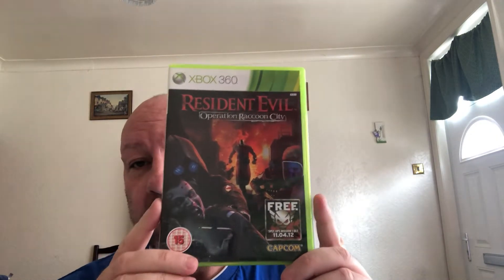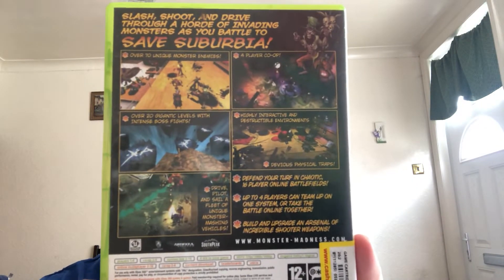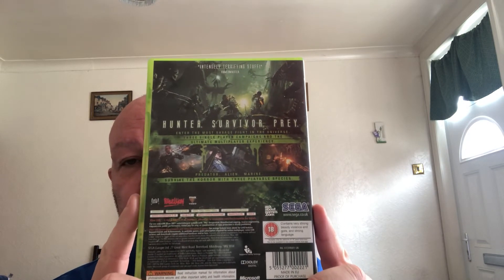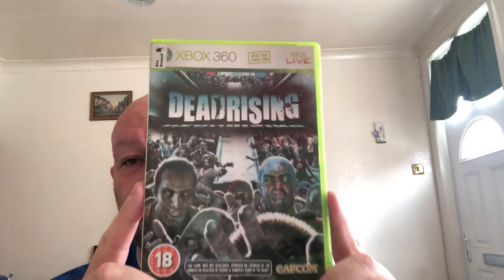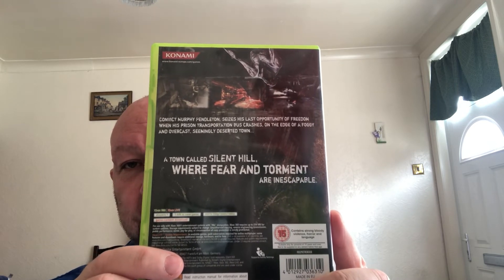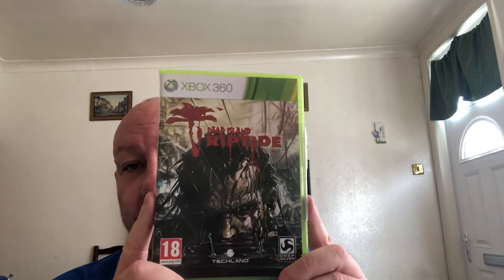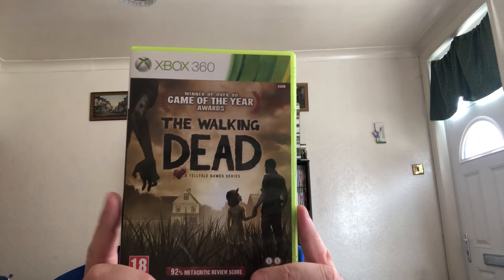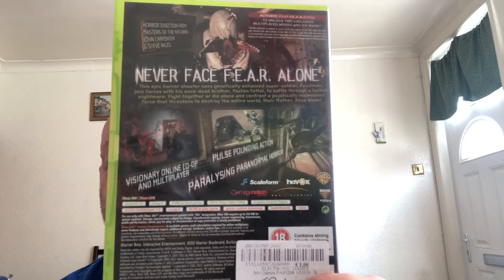My top 10 Xbox360 survival horror games 2020